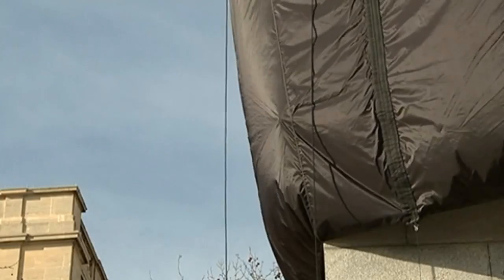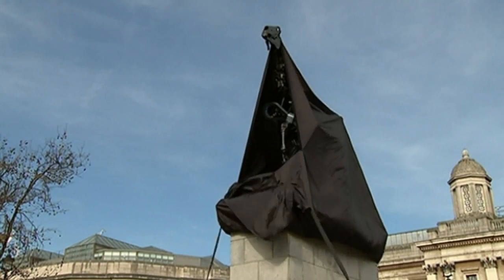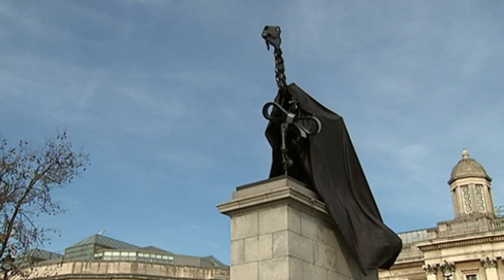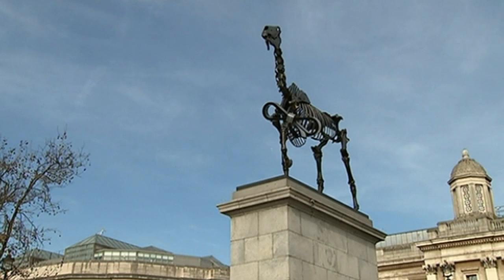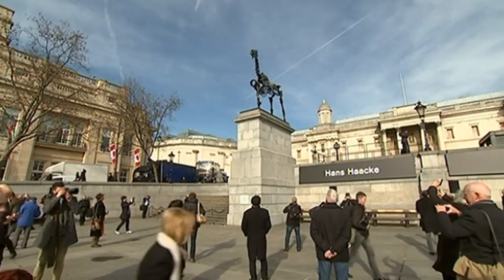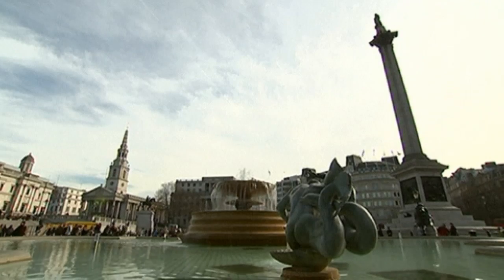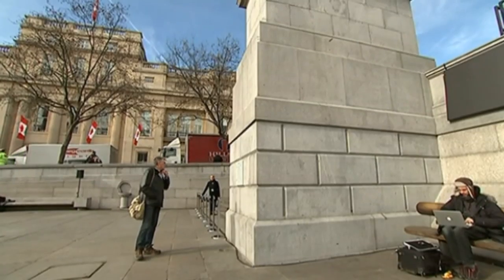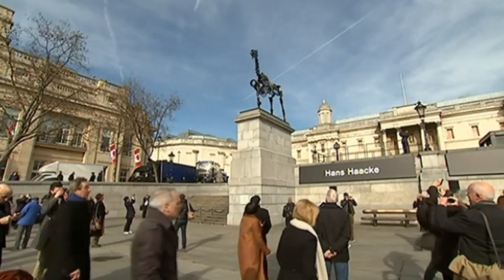Trafalgar Square taken over by horse's skeleton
London mayor Boris Johnson unveils skeletal horse sculpture by German-American artist Hans Haacke on the fourth plinth in Trafalgar Square. Report by Gabriella Darlington.